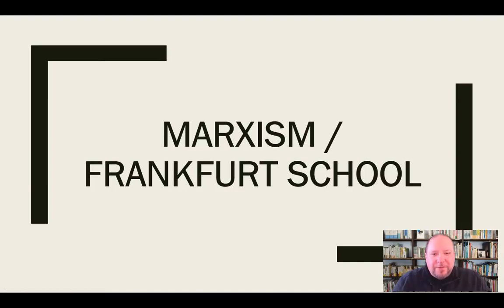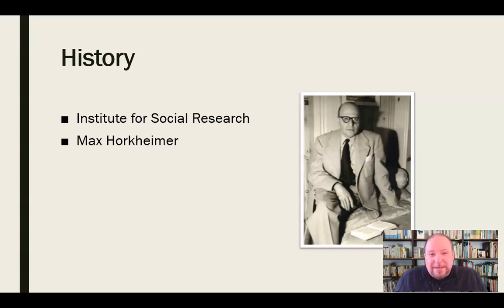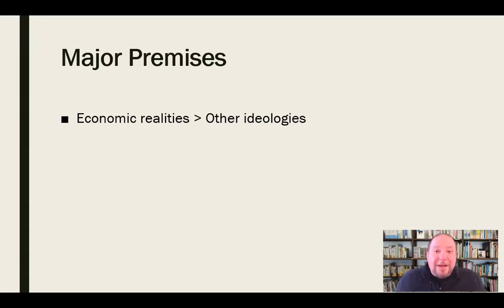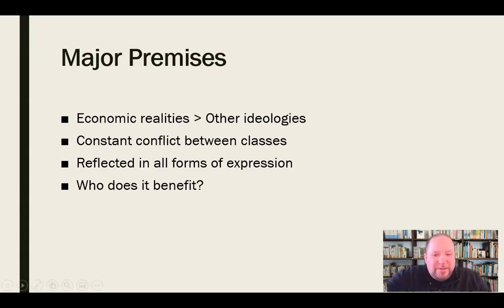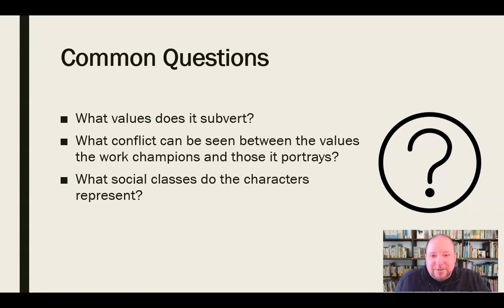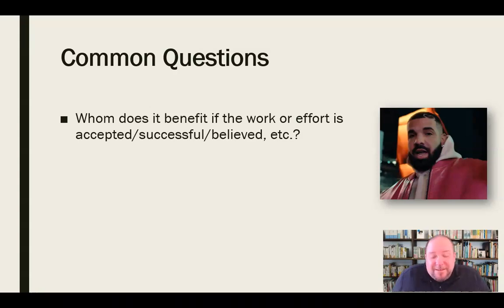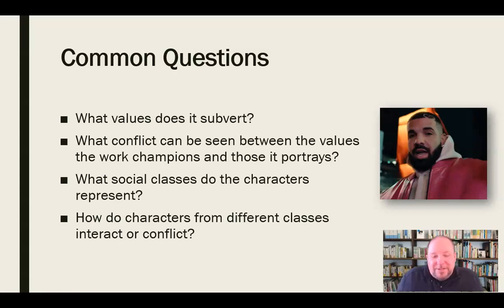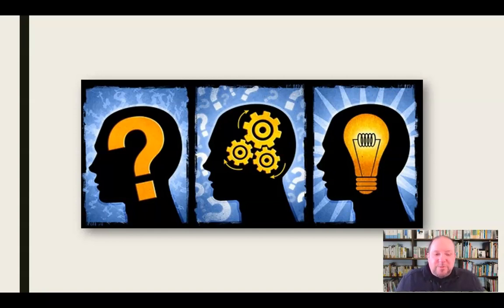Critical Theory: Marxism / Frankfurt School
Mini-lecture on the history and major premises of the Marxism / Frankfurt School of critical theory.